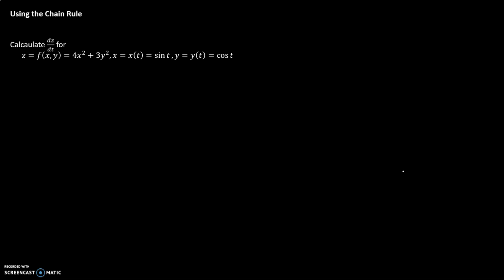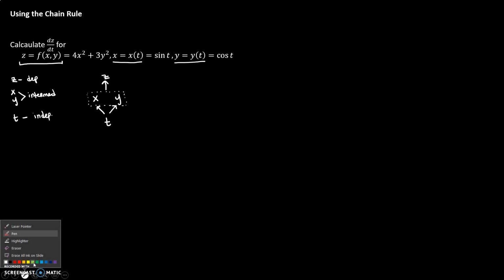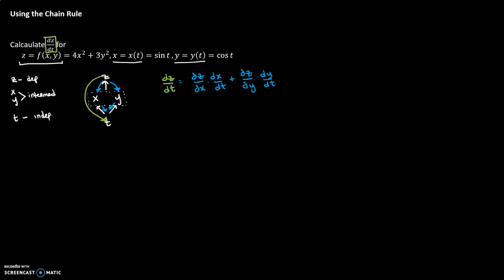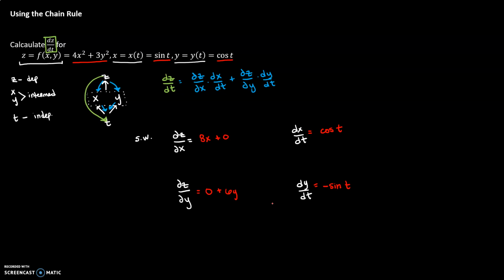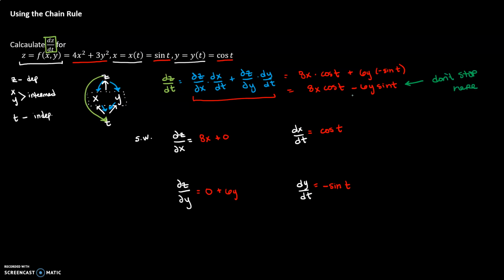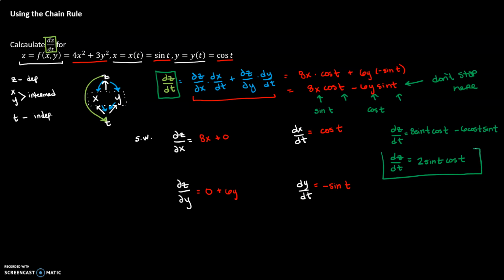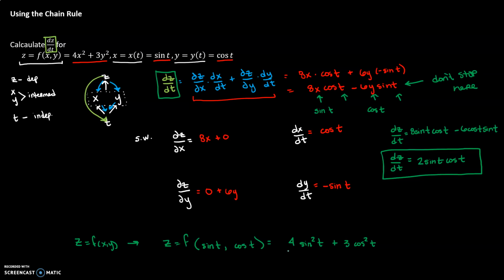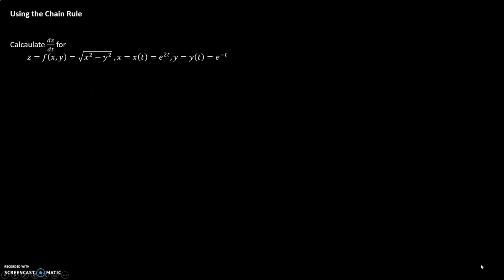4.5 Chain Rule Example